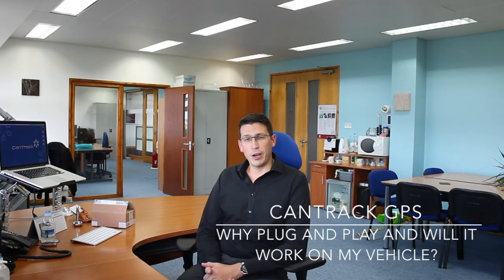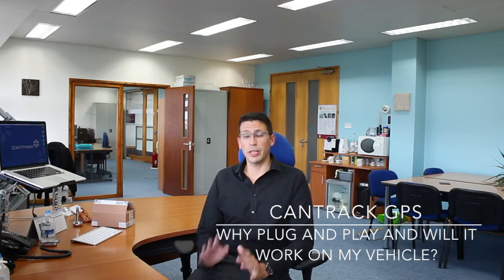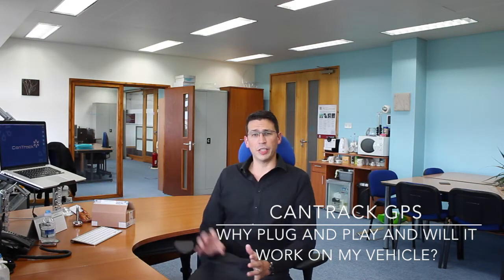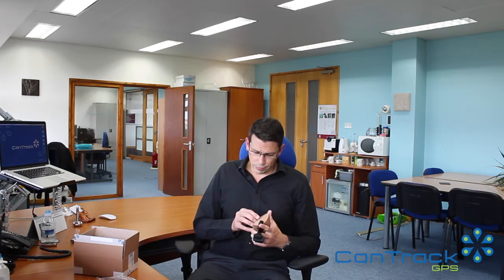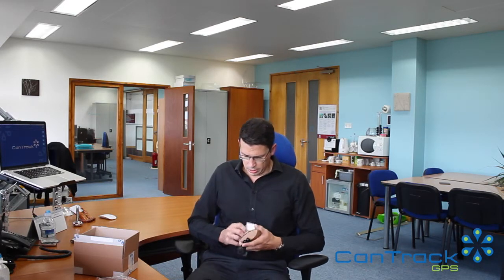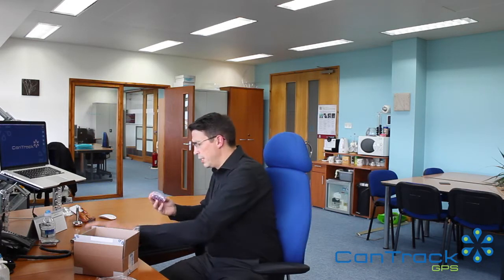Why plug 'n play, and will it work in my vehicle?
CanTrack - GPS. Why plug 'n play, and will it work in my vehicle?